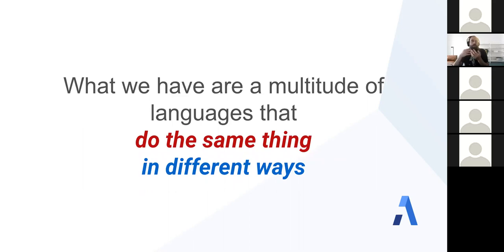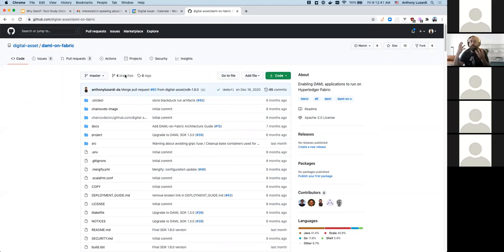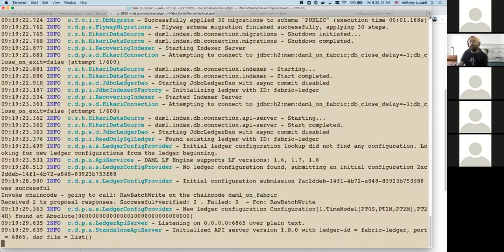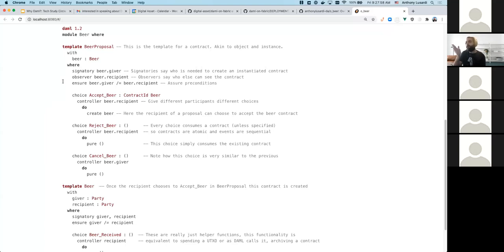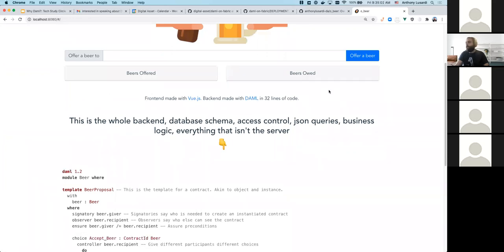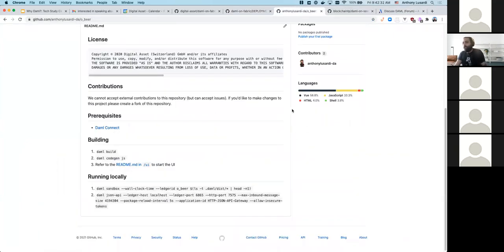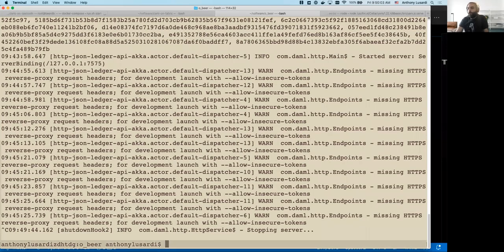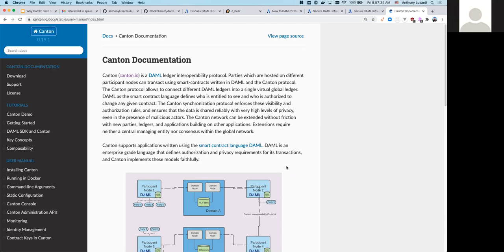DAML Deep Dive and Demo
A recording of the Tech Study Circle hosted by Hyperledger Sweden on Friday, January 15, 2021 featuring Anthony Lusardi from Digital Asset who did a DAML deep dive and a demo of DAML's ability to be written once and deployed anywhere.